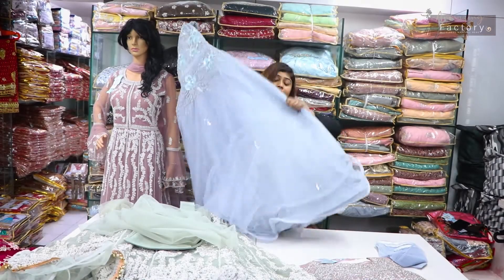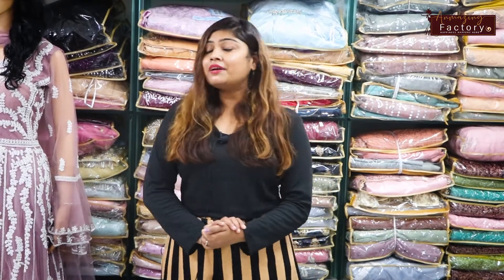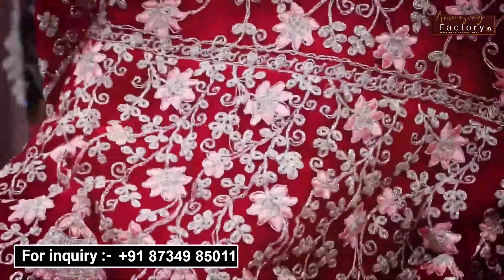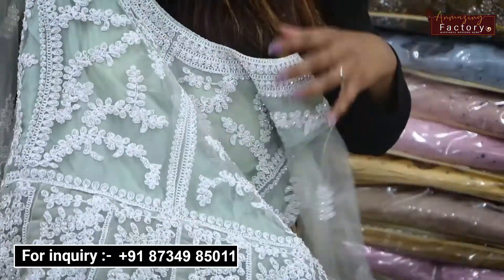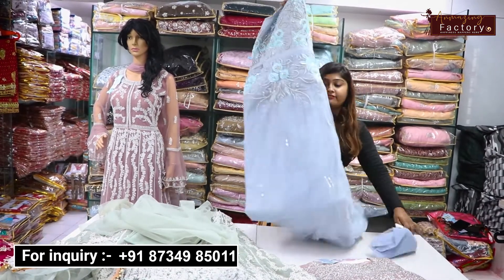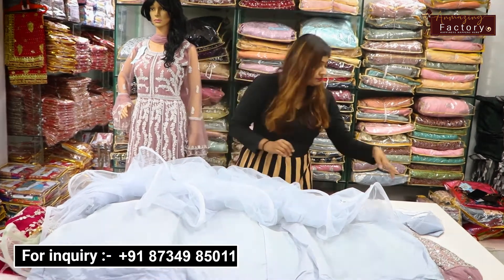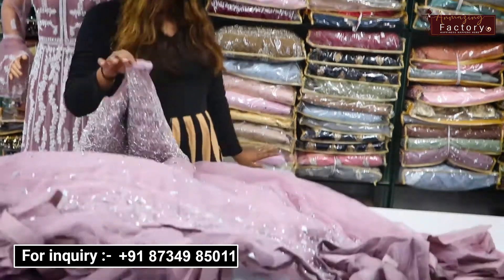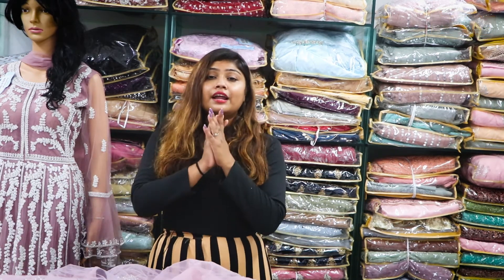ऐसे डिज़ाइनर पार्टी वियर गाउन सिर्फ यही मिलेंगे, Fancy Gown Wholesale Market Surat, Gown Manufacturer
Anmazing factory
SHOP NO. 11, AVADH TEXTILE MARKET,
OPP. NEW TEXTILE MARKET, UMARWADA,
Surat, Gujarat - 395002

keywords⤵️
gown
designer gown
gown design
girls gown
gown for girls
girl gown
gown dress
dress gown
gown designs
Gown Dress
Gown Design
Gown Hual
Gown Frock
Gown Factory
gown for women
gown frock
gown frock long
long gown frock
gown frock suit
gown frock design
gown frock dikhaiye
Gown Dress For WHolesale
gown cutting and stitching
Long Gown Dress Picture 2021
Prom dress images
Party Wear Dresses
gown manufacturer In Surat
Party Wear Long Gown
Umbrella cut long gown
gown wholesale market in ahmdabad
New Dress Gown Design
gown manufacturer
gown wholesale market in dhaka
gown wholesale market in mumbai
Gowns Manufacturer in Ludhiana
gown manufacturer In Mumbai
Gown wholesale market in Ludhiana
gown manufacturer In Bangalore
gown wholesale market in delhi
Indo Western Designer Dresses
gown manufacturer in Kolkata
Ladies Gown Manufacturer
gown wholesale market in Surat
Women's Gown Manufacturer In Surat
Party Wear Dresses Design collection for women
gown wholesale market
Wedding Wear Gown
Wedding Wear Long Gown
Wedding Wear Fancy Gown
Long Gown 2021
Stylish Wedding Wear Gown
Gown Collection 2021
Designer Gown Collection 2021
Latest Frock Design 2021
Party Wear Heavy Gown
Red Gown
Ladies Wear Wholesale Market In Surat
Latest Gown Manufacturer in Surat
surgical gown manufacturer
gown manufacturer
isolation gown manufacturer
gown manufacturer in ulhasnagar
ladies gown manufacturer in surat
gown manufacturer in delhi
disposable gown manufacturer india
party wear gown manufacturer